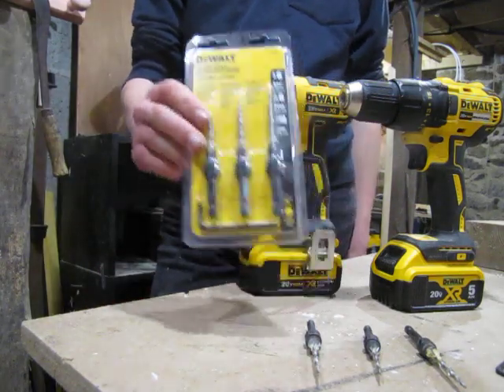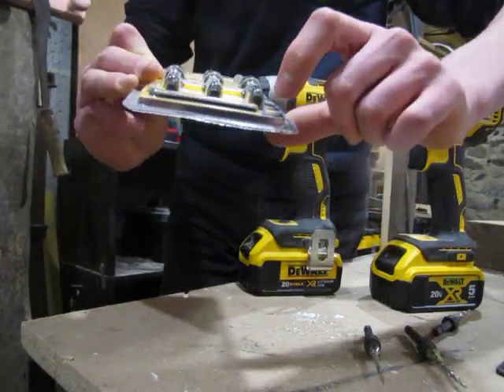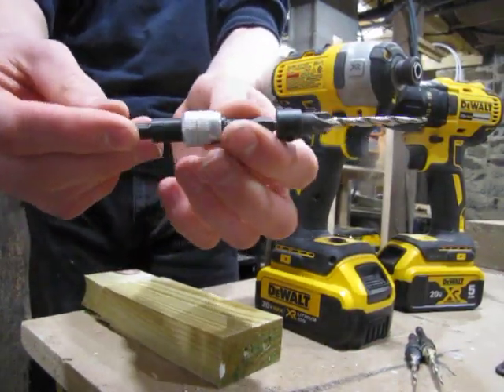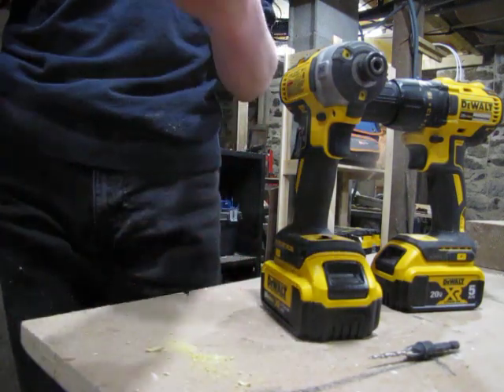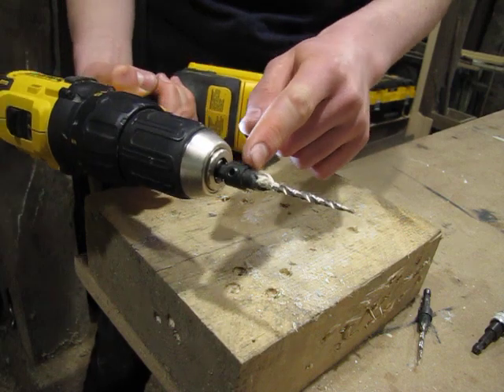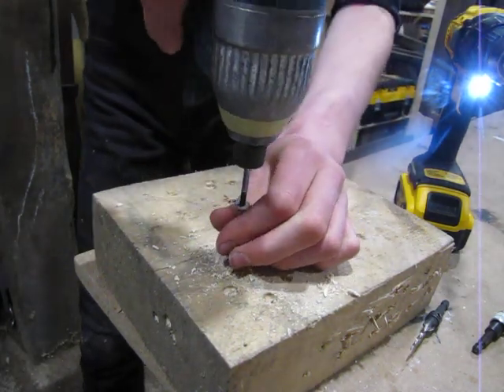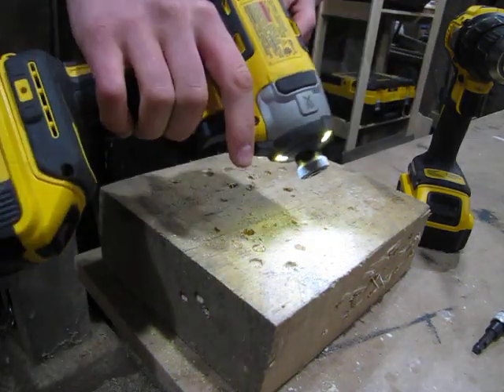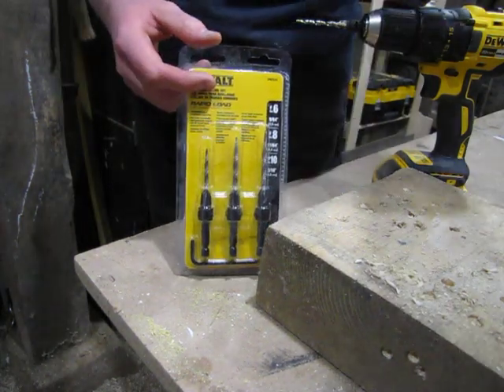Dewalt Rapid Load Countersink Drill Bit Review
Here's where I got the set that's in the video: